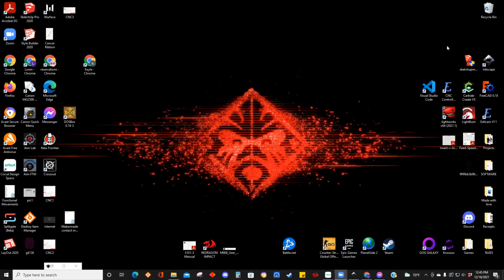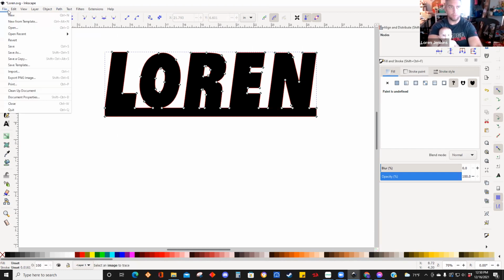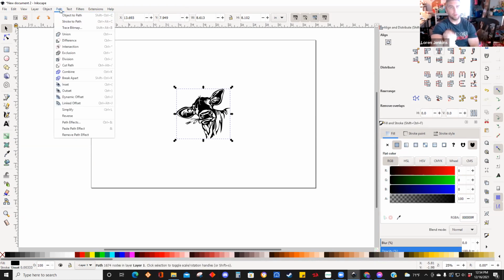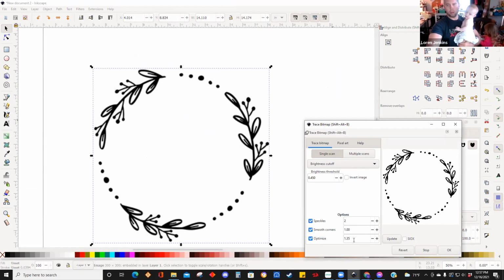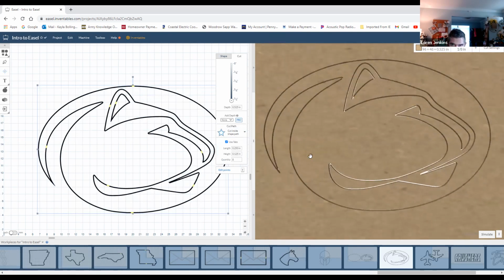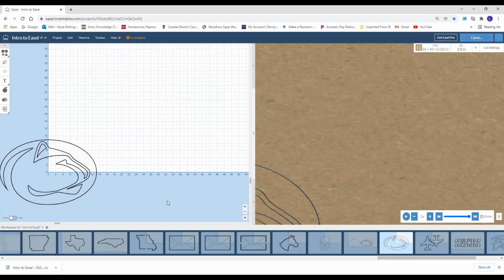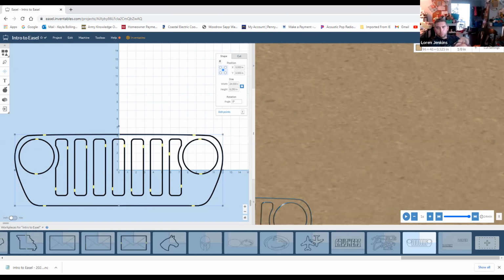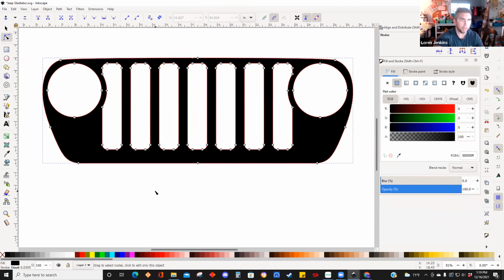How to create a CNC project on the M2 using Inkscape and Easel!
By Loren an amazing Maker from our community, Recorded from our MakerMade CNC Q&A, 12/16/21

Join our CNC call every week at 11am CST by following the link and password found on this resources